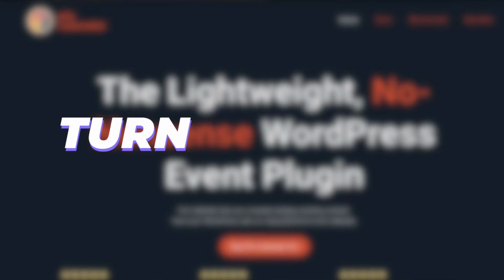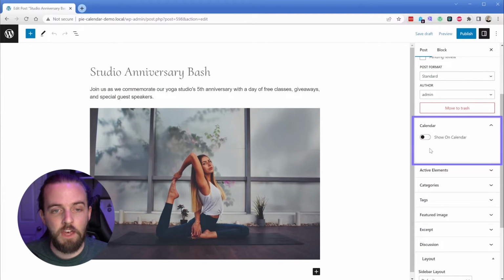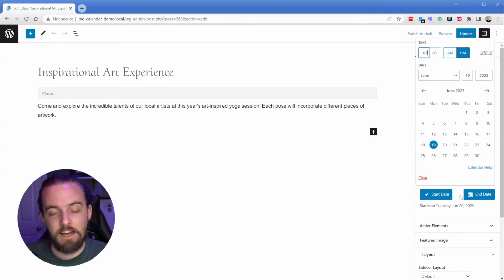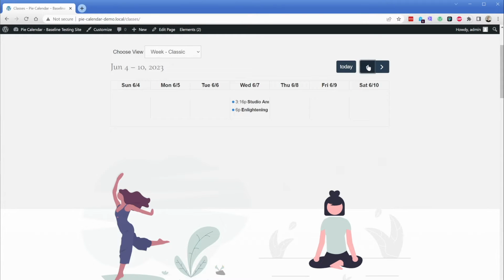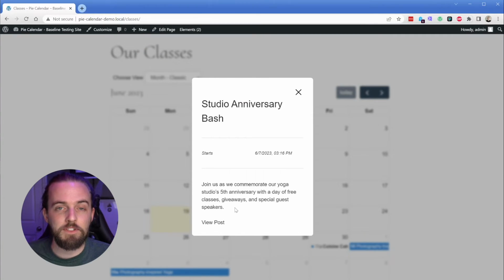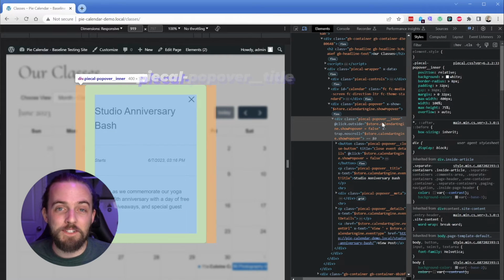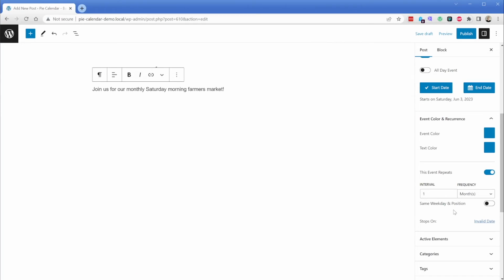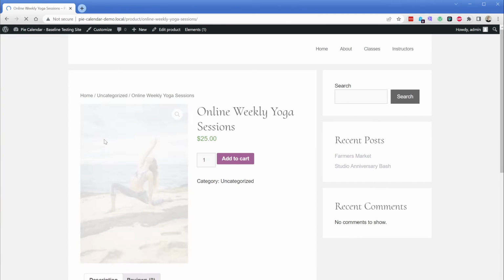A Fresh Take on WordPress Event Calendar Plugins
Are you searching for an easier, more powerful way to manage events on your WordPress site? You might have just found that with Pie Calendar - a revolutionary new plugin that lets you turn any post on your site into an event and display it on a front-end calendar in just minutes.

It works seamlessly with any post type and with our easy-to-use settings, turning your post into an event is as straightforward as selecting a date and time, and that's it.

In this video, I'll be exploring everything from the basic features available in our free version to the advanced recurring options in Pie Calendar Pro. Learn how to make your posts appear on the calendar, set recurring events, customize the calendar's appearance, and much more.

Whether you're looking to list weekly classes for a yoga studio or schedule council meetings, Pie Calendar is the perfect tool to manage your events efficiently and attractively. And with our Pro version, you can even turn WooCommerce products and EDD downloads into events, opening up a world of possibilities for custom event registration and ticketing workflows.

Ready to try Pie Calendar for yourself? Click on the link below to access both the free and Pro versions of Pie Calendar. We'd love to hear your feedback, so don't hesitate to leave us a review on the plugin repo if you find our plugin helpful.

--- More ---